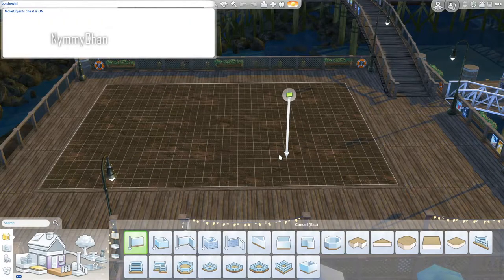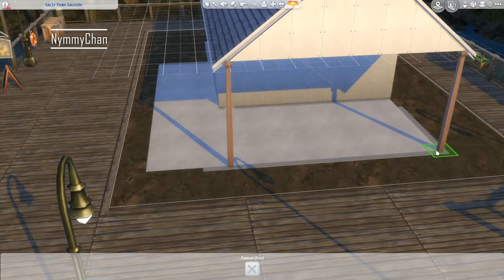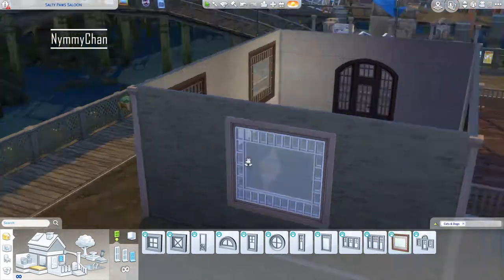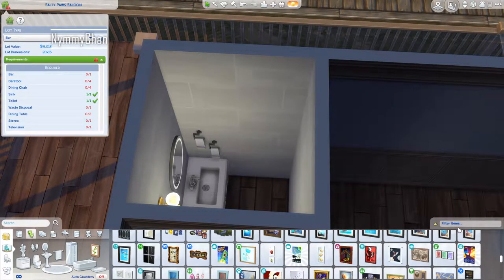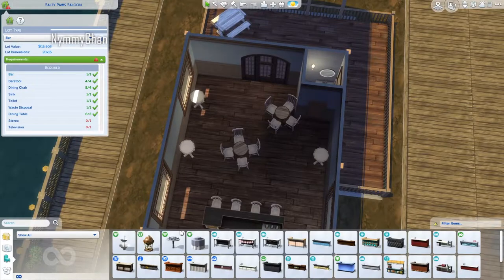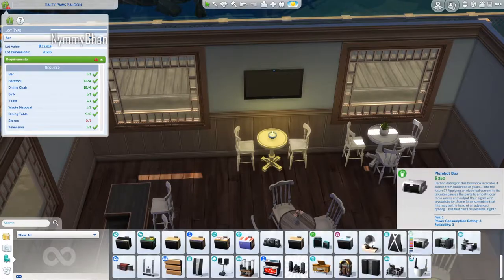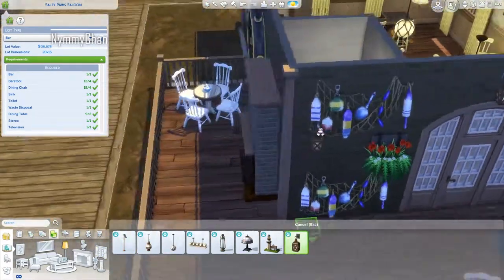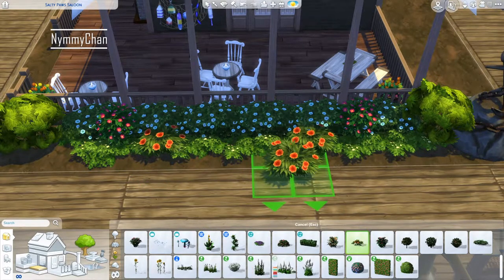Brindleton Bay Bar || Speed build || Sims 4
Hi guys!
Today we are building a bar!